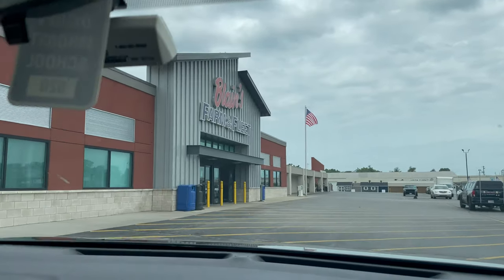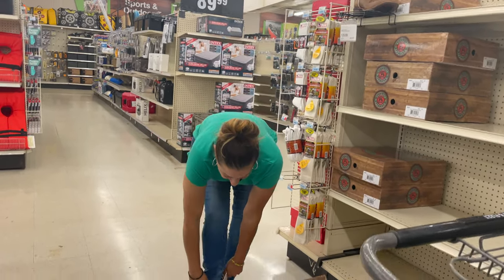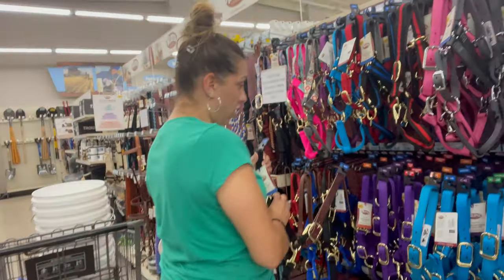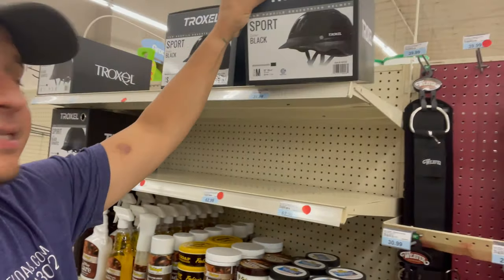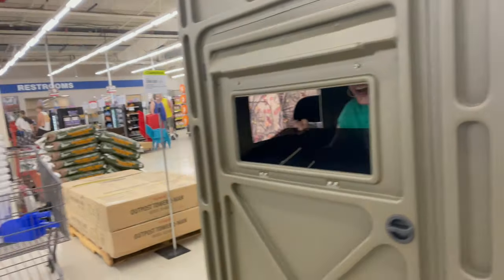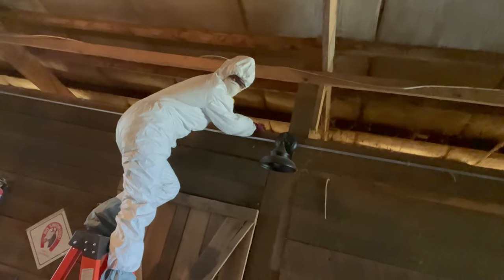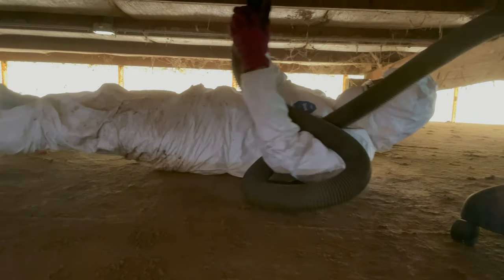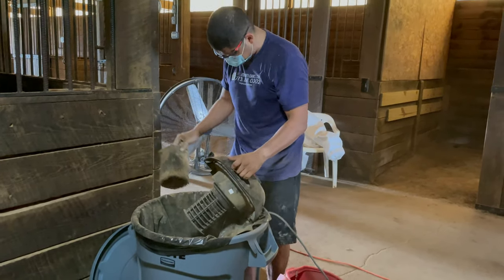Barn Makeover: Having Fun Shopping at Blain’s Farm & Fleet.